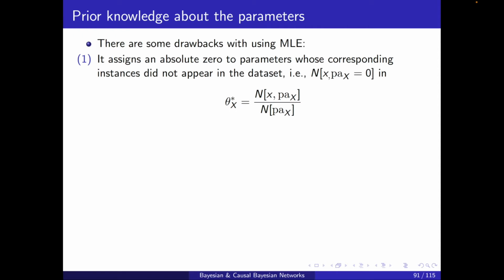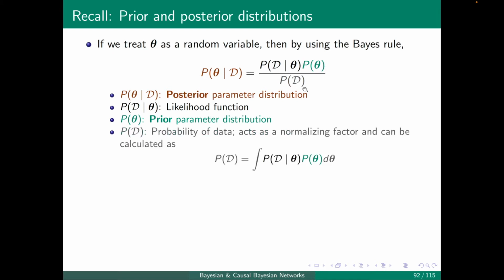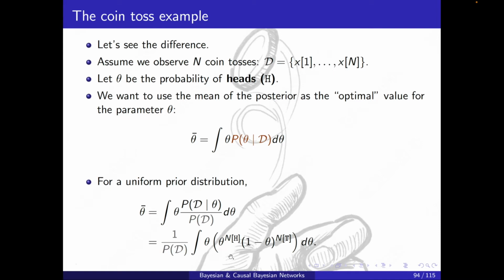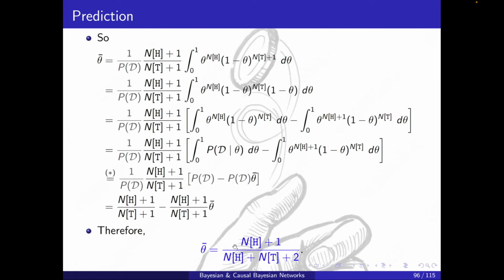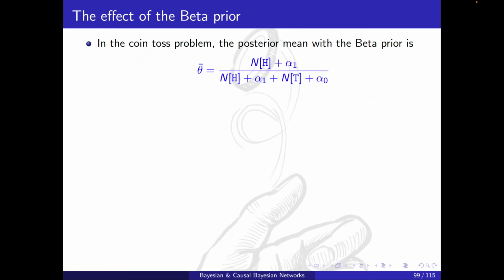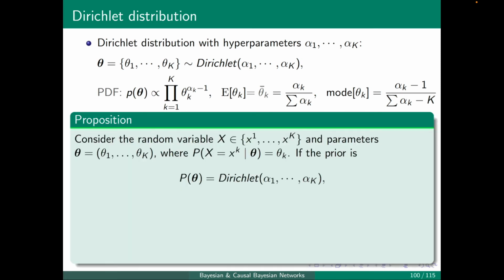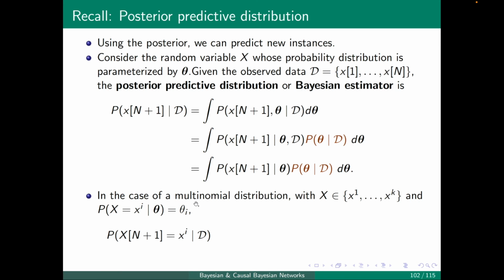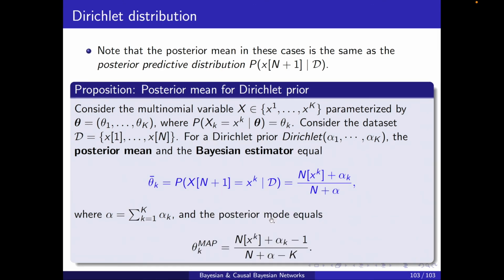Parameter learning 8: Bayesian (parameter) estimation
00:00 Prior knowledge about the parameters
02:40 Recall: Prior and posterior distributions
05:18 The coin toss example
11:45 Recall: The Beta distribution
12:47 The coin toss example with the help of Beta prior
14:19 Dirichlet distribution (First part)
17:28 Recall: Posterior predictive distribution
 20:43 Dirichlet distribution (Second part)